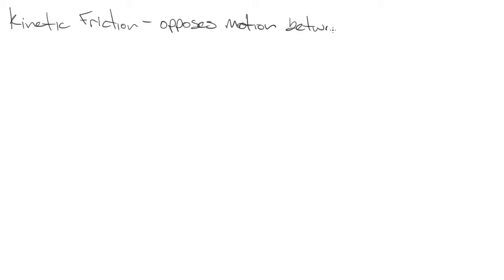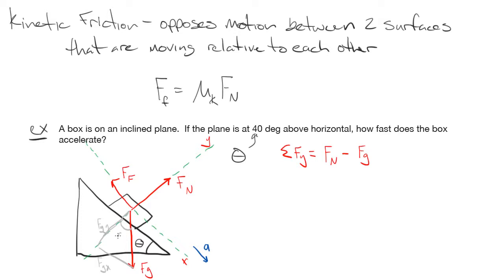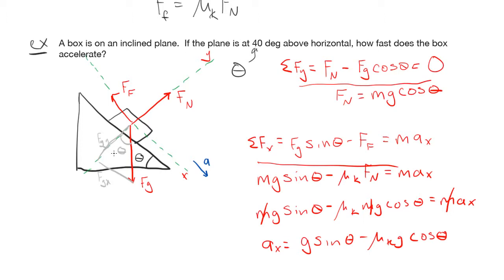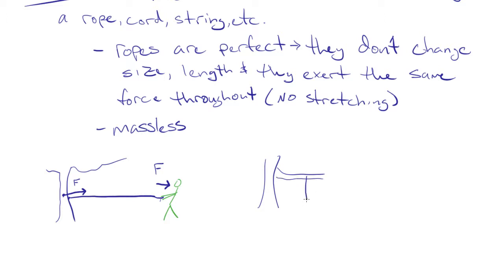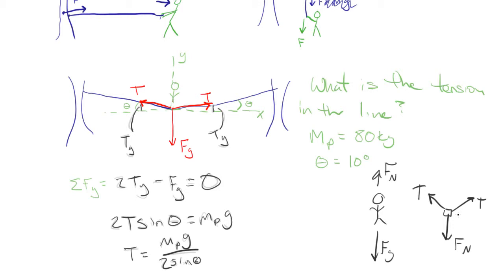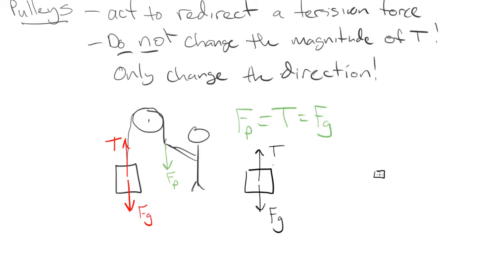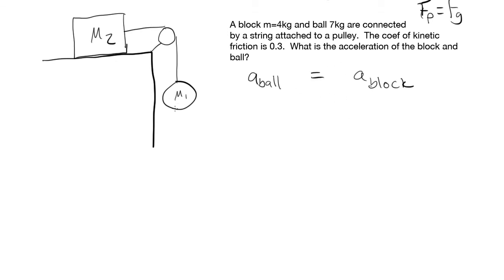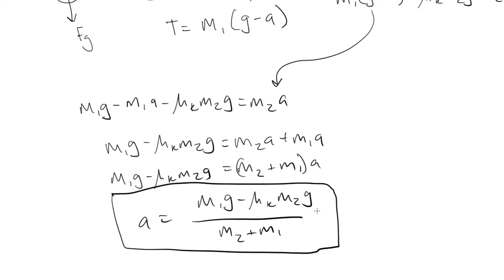Tension and Pulleys: Algebra Physics